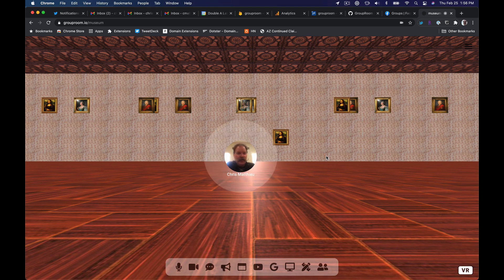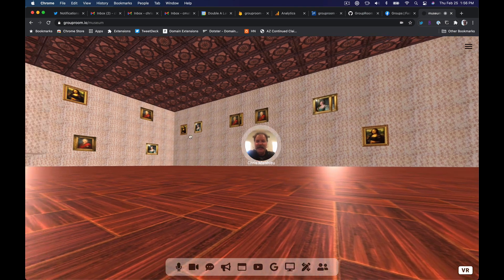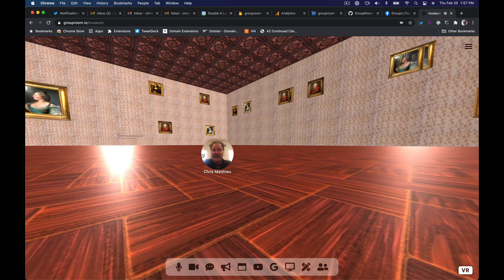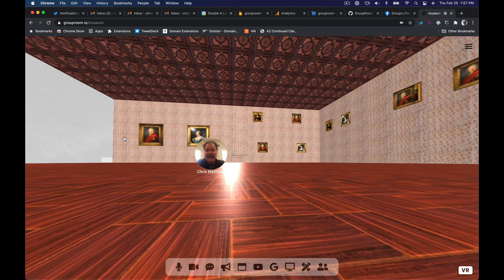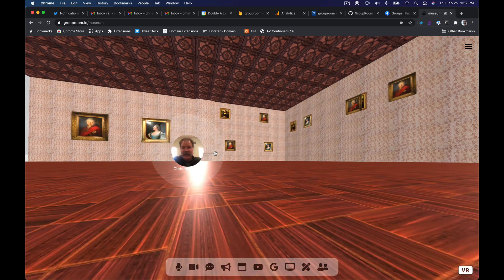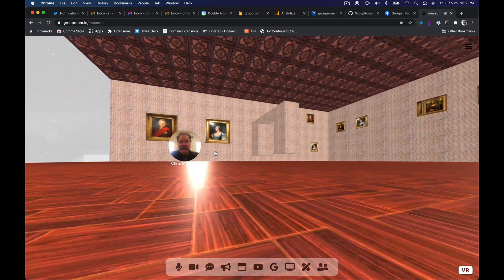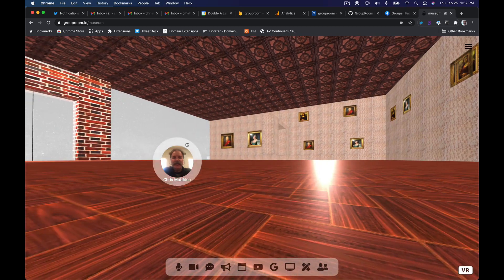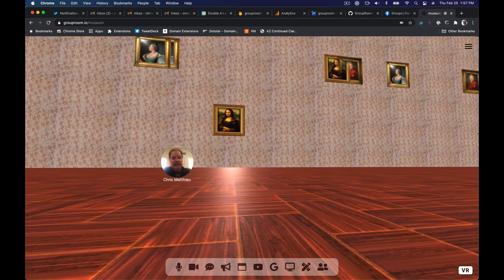GroupRoom Museum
Checkout this cool museum space that I found on GitHub. It makes for a great 3D space for GroupRoom!